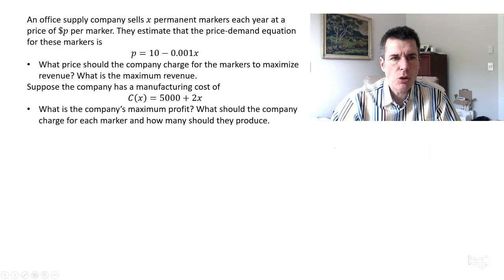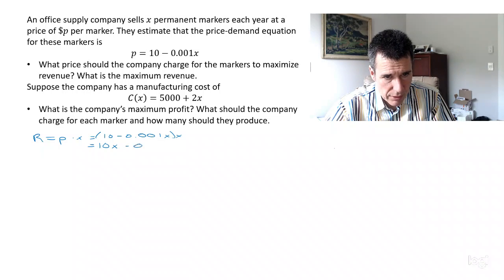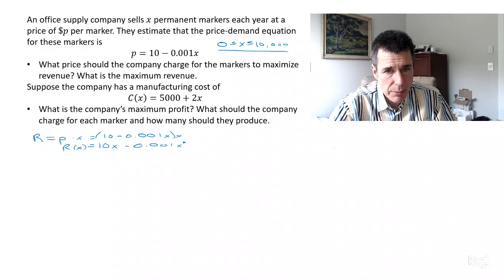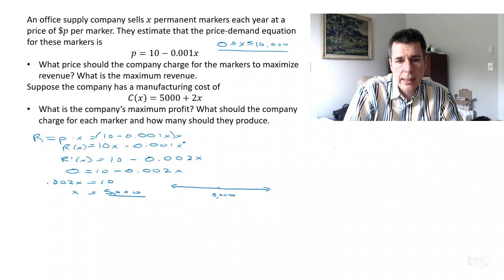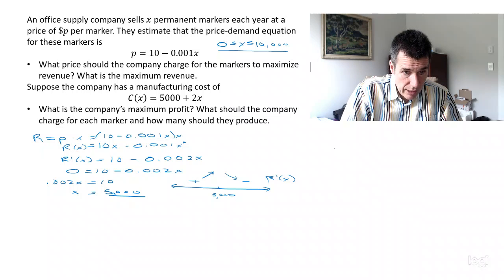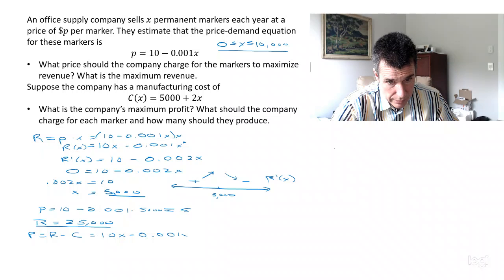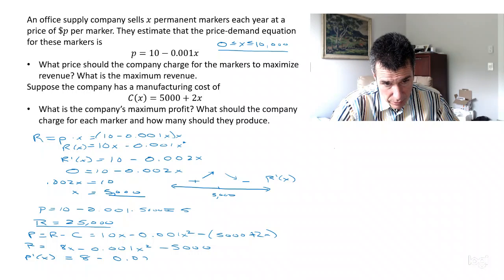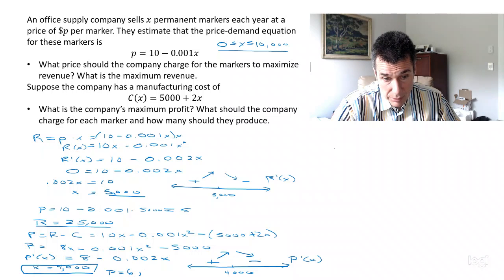Maximize Revenue and Profit Example 2